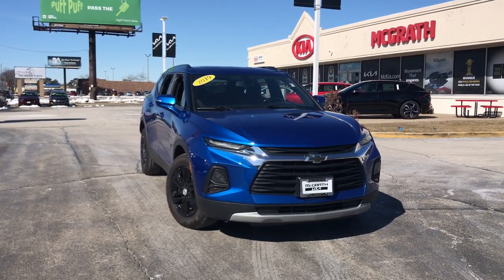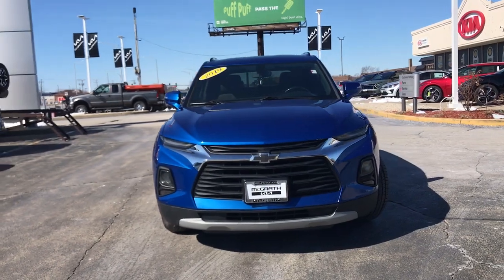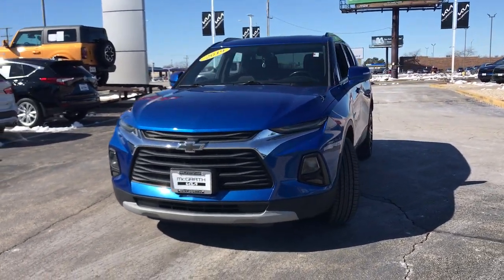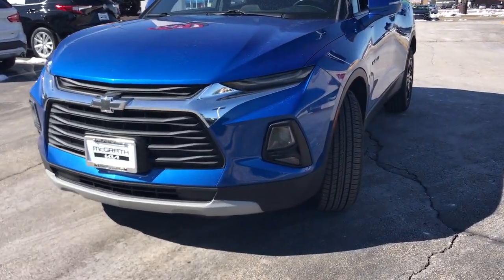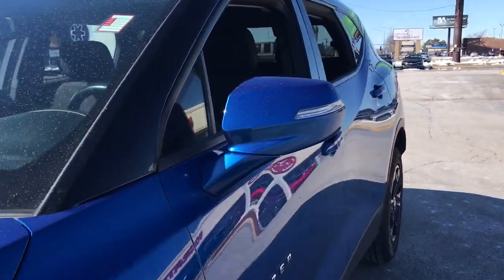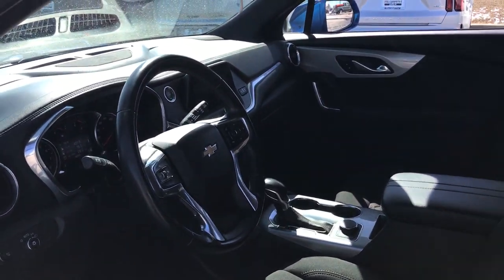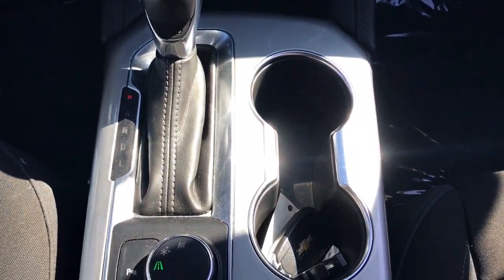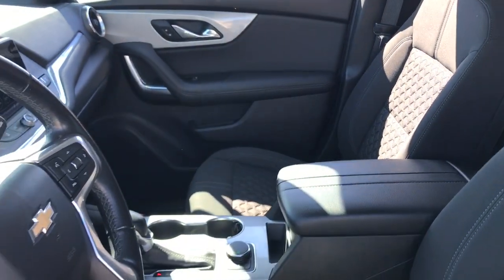2019 Chevrolet Blazer Arlington Heights, Buffalo Grove, Des Plaines, Skokie, Glenview, IL XC03200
Kinetic Blue Metallic Used 2019 Chevrolet Blazer Base available in Arlington Heights, Illinois at McGrath Arlington Kia. Servicing the Buffalo Grove, Des Plaines, Skokie, Glenview, IL area

1400 E. Dundee rd

2019 Chevrolet Blazer **REMOTE START** **FRONT HEATED SEATS** **LANE CHANGE ALERT SIDE BLIND ZONE ALERT** **REAR CROSS TRAFFIC ALERT** **REAR PARK ASSIST** **HEATED SIDE MIRRORS** **TIRE PRESSURE MONITORING SYSTEM** **SIRIUS XM RADIO** **8 TOUCH SCREEN** **LED TAIL LAMPS** **KEYLESS ENTRY AND START**Priced below KBB Fair Purchase Price! 2LTbrAt McGrath Arlington KIA of Palatine, we take pride in treating our customers like family, ensuring that your experience is one that you will never forget. We have recently remodel our location at 1400 Dundee Rd Palatine IL 60074. Every vehicle has been through a multi-point safety inspection and professionally cleaned and disinfected for your protection. We are proud to service customers in Palatine, Arlington Heights, Des Plaines, Rolling Meadows, Mount Prospect, Elgin, Elk Grove, Rosemount, Buffalo Grove, Barrington, Skokie, Hoffman Estates, Schaumburg, Niles, Chicago and all surrounding Chicagoland areas. See dealer for complete details, dealer is not responsible for pricing errors. Price may exclude certain taxes, doc fee, charges and/or fees. The value of used vehicles varies with mileage, usage and condition. Book values should be considered estimates only. See seller for details. Some of our used vehicles may be subject to unrepaired safety recalls. WHEN YOU DO THE MATH YOU CHOOSE MCGRATH.